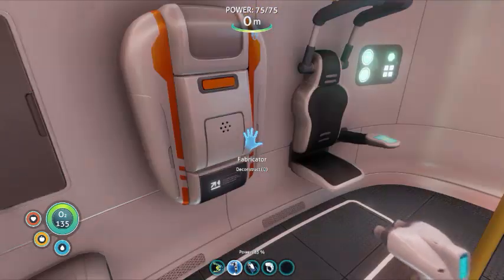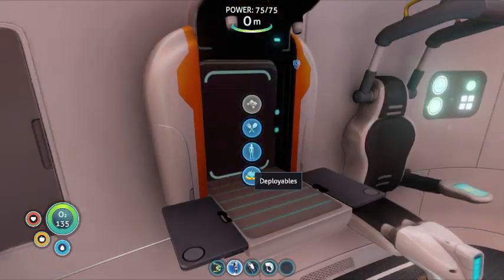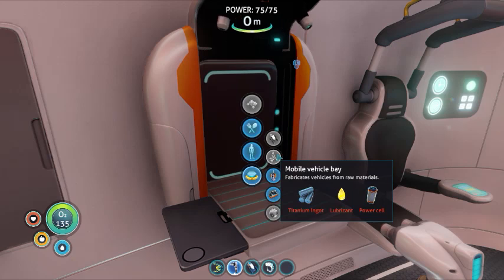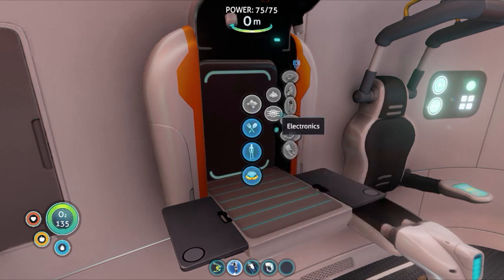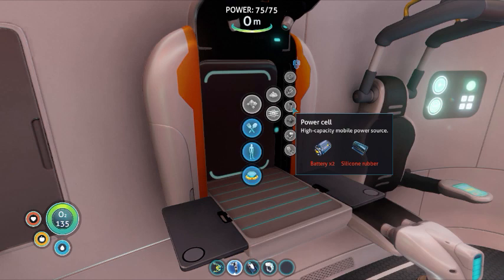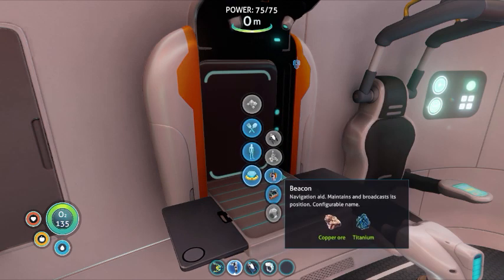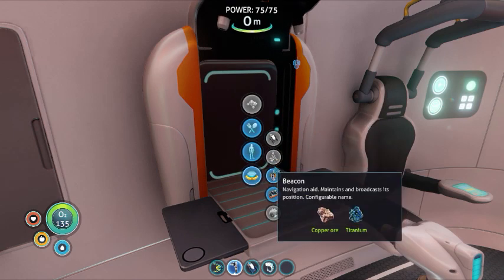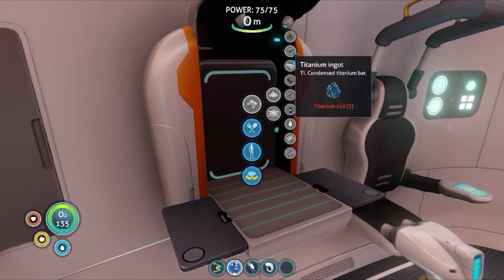Subnautica How To Make a Sea Moth (Quick Tips)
how to make a sea moth yay!